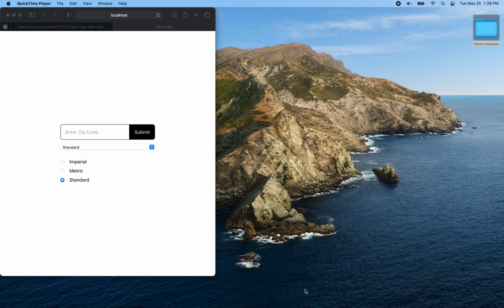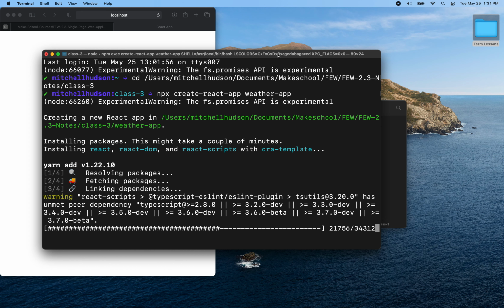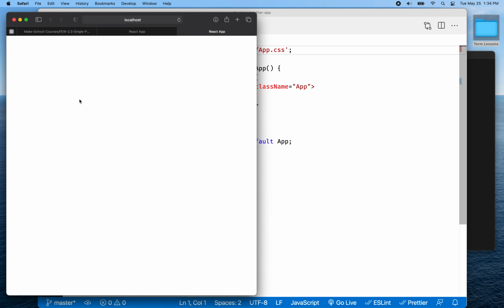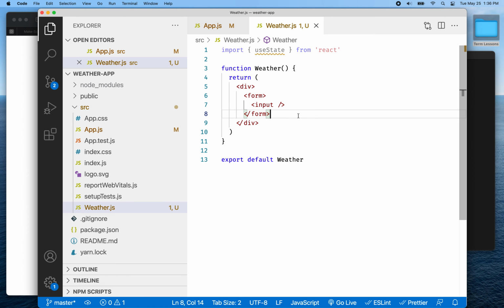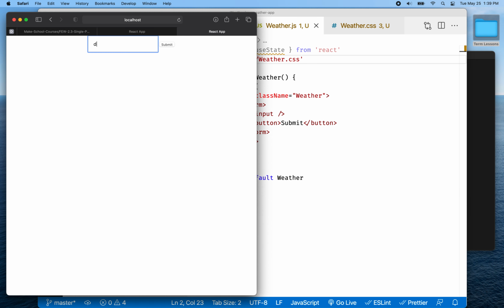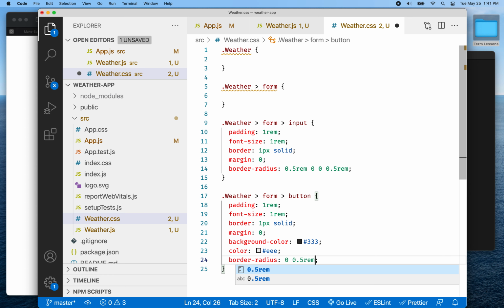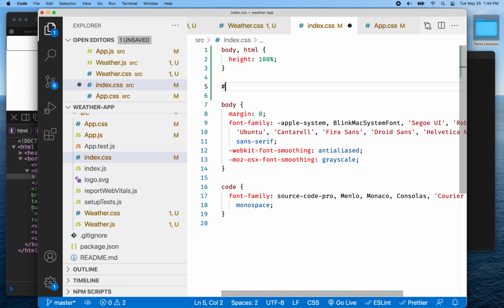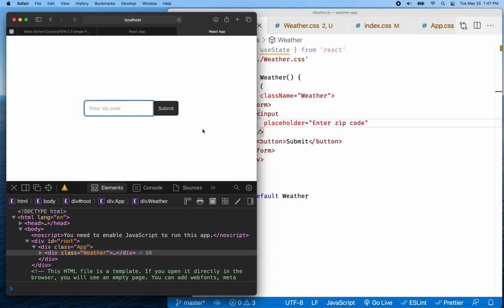Single Page Applications - lesson 03 1